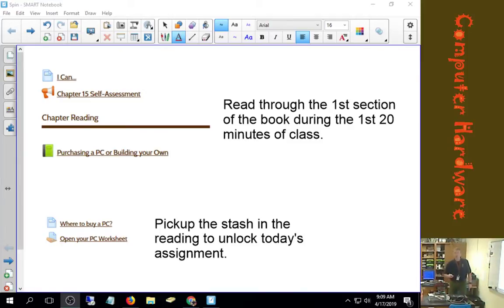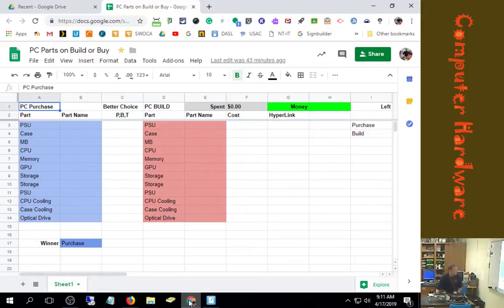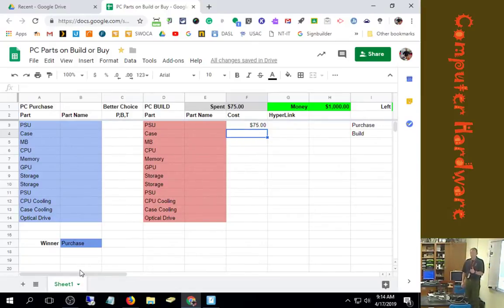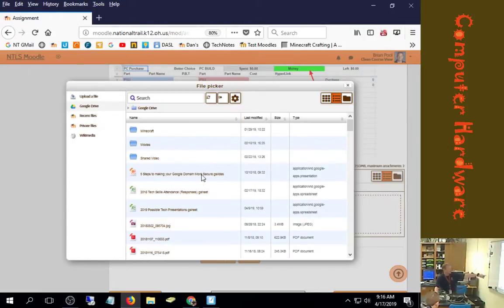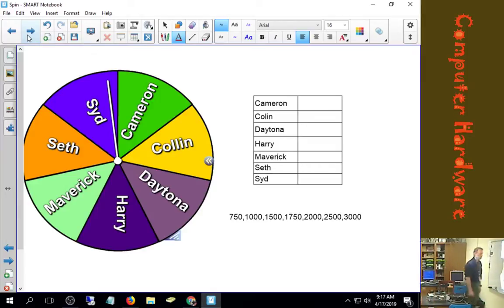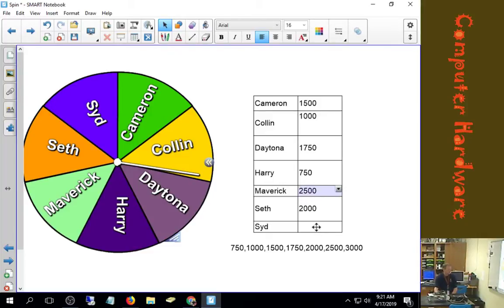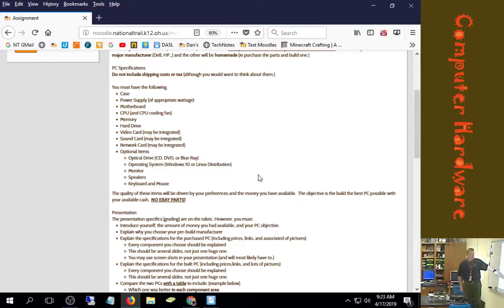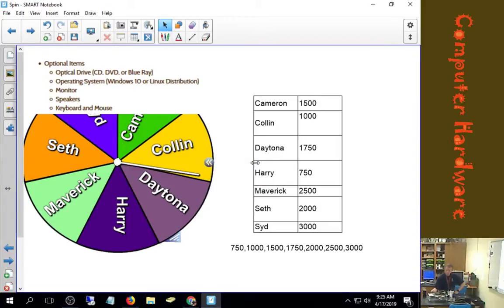Spin and Start